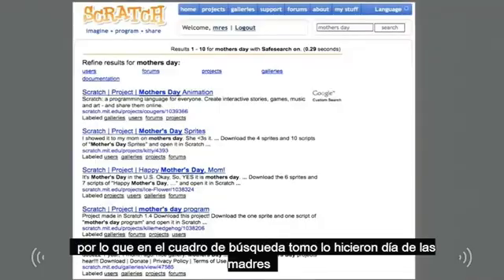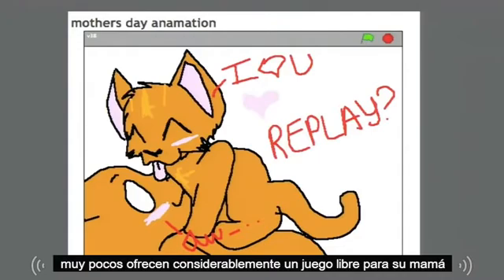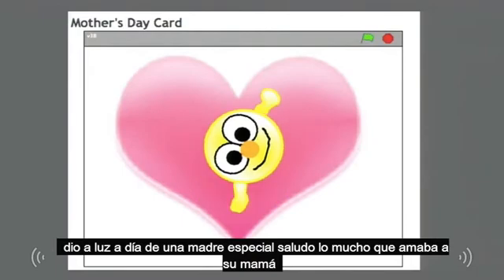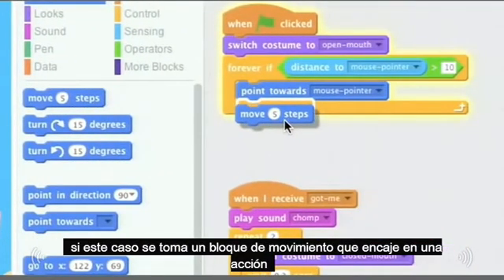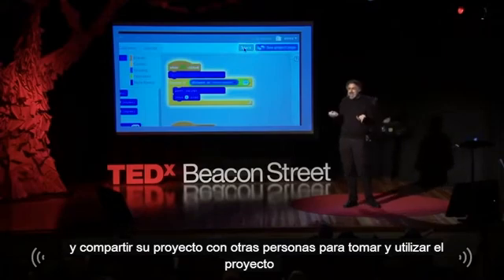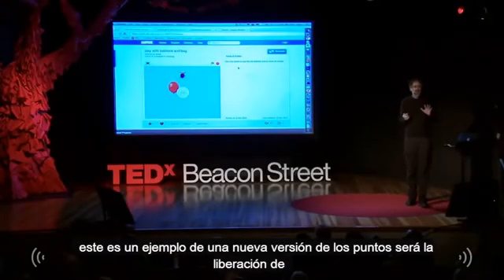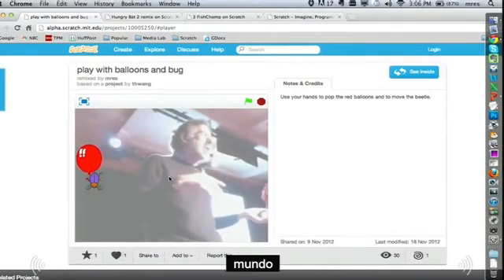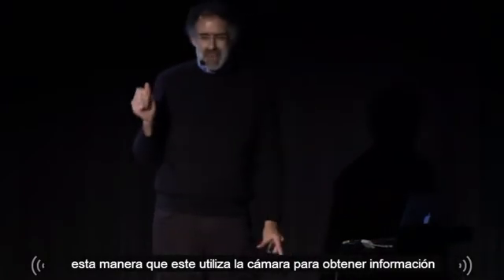Mitch Resnick: Conferencia TED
Conferencia "Let's teach kids to code" dictada por el Dr. Mitch Resnick en conferencia TED.